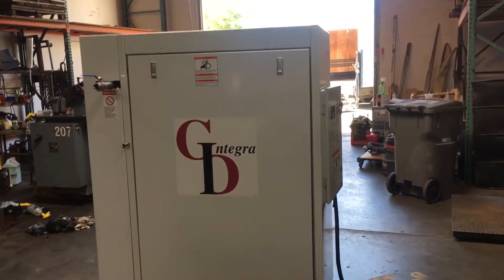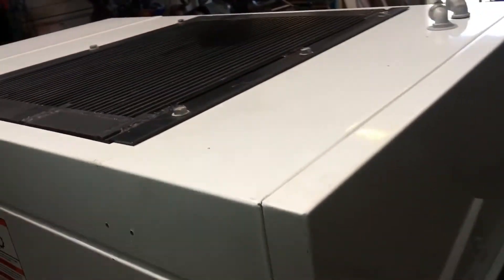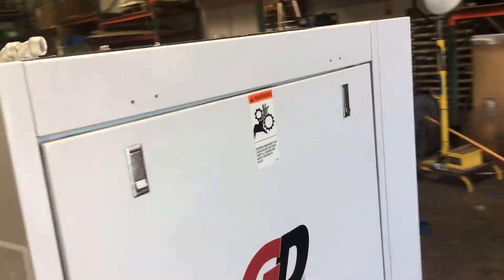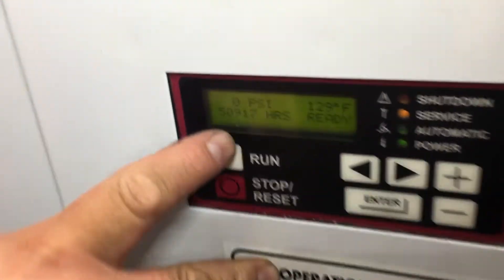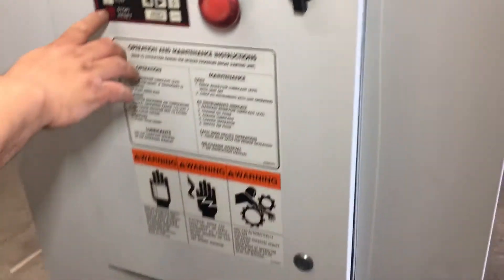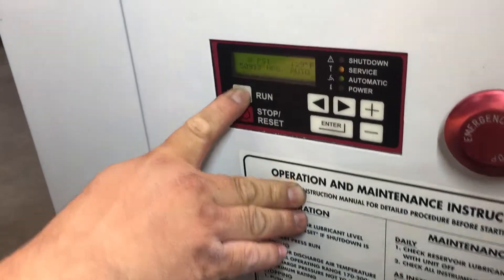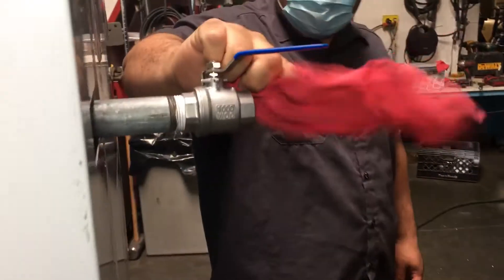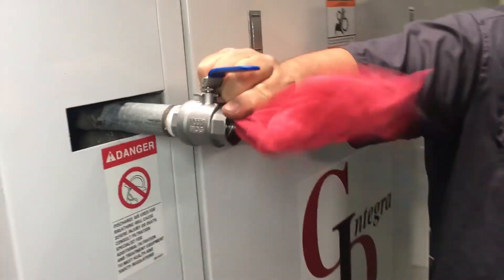Gardner Denver Integra 25hp Rotary Screw Air Compressor 460V 3 Phase